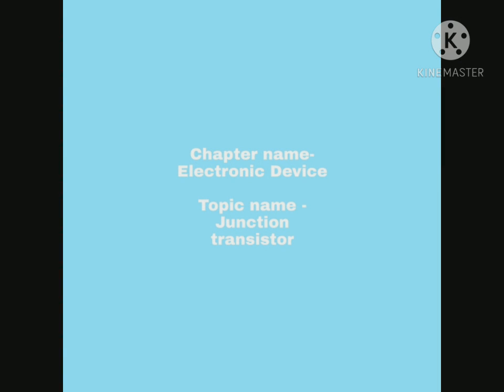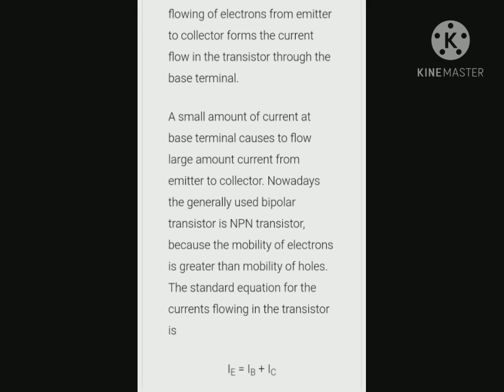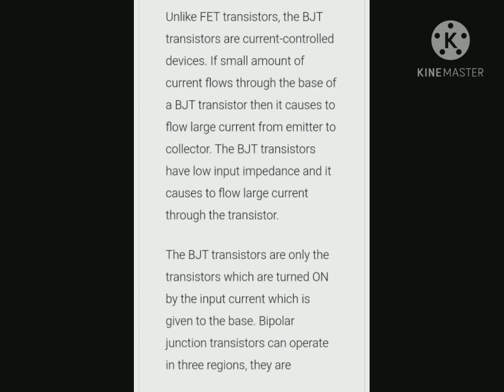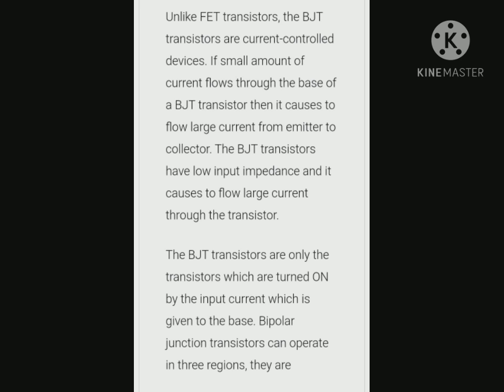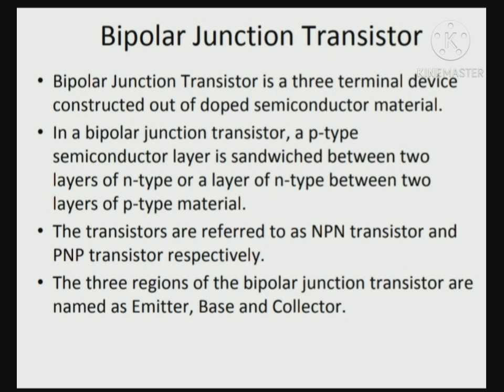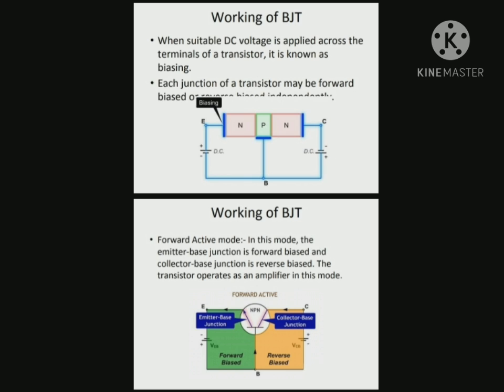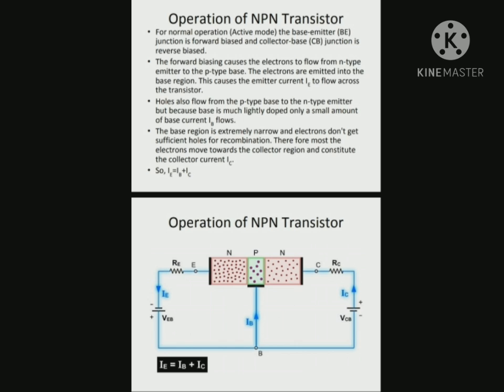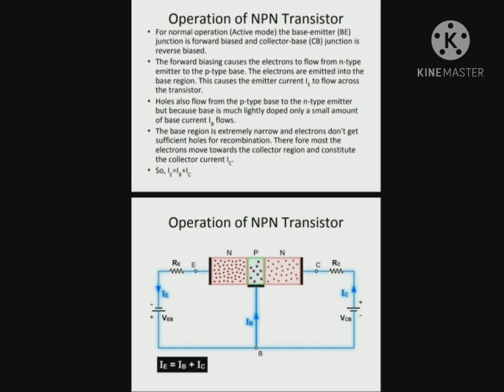The World of Science 2020 | Junction Transistors | Student: Georgebirth G. Momin